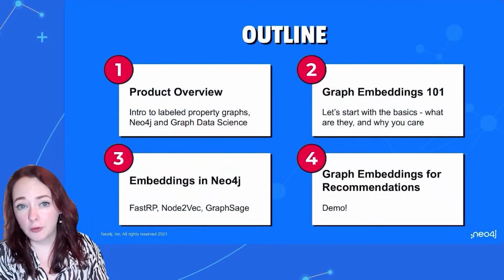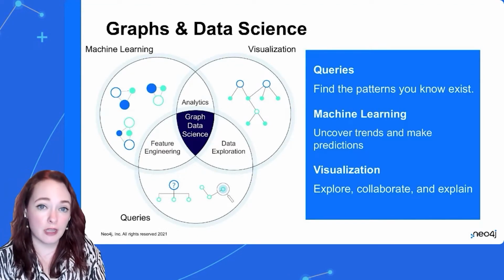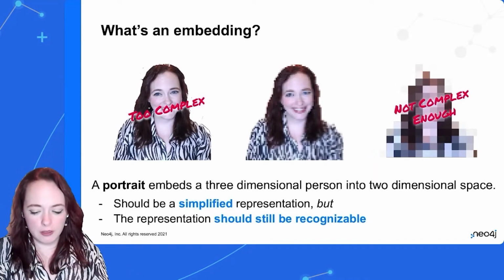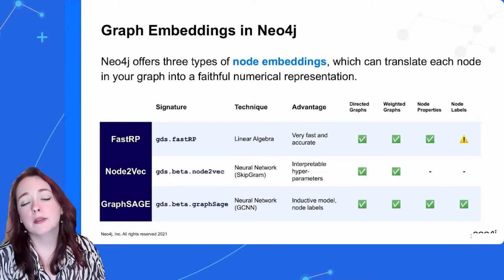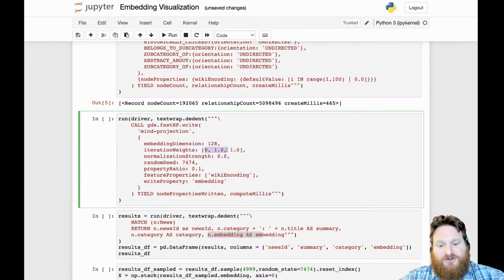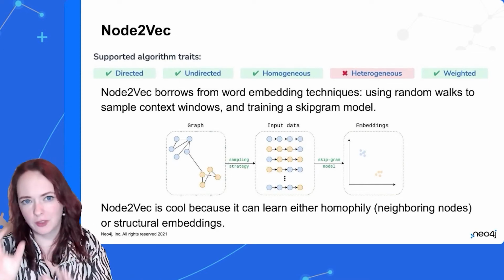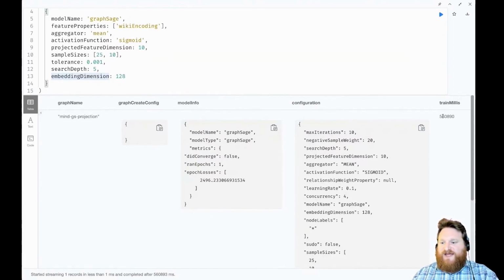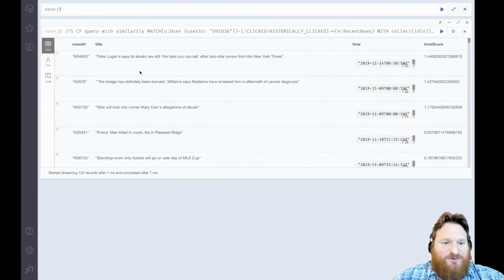PyCon ID 2021 | Graph Embeddings: The Secret Ingredient for Relationship Driven AI | Alicia Frame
The talk is presented in Python Conference Indonesia 2021 | PyCon Indonesia 2021 | Python Everywhere

Title: Graph Embeddings: The Secret Ingredient for Relationship Driven AI
Speaker: Alicia Frame